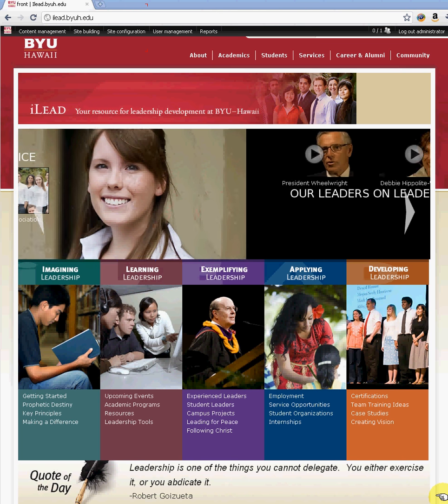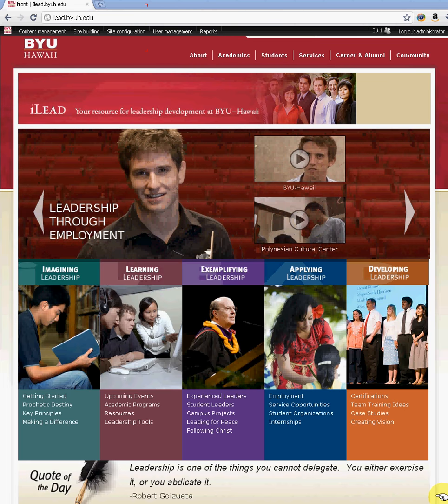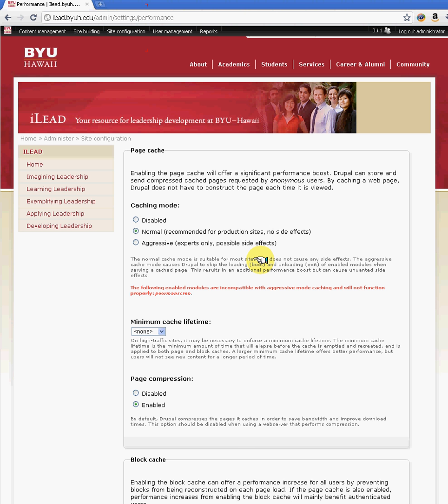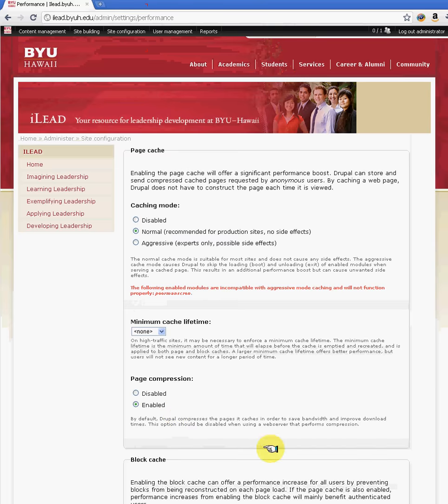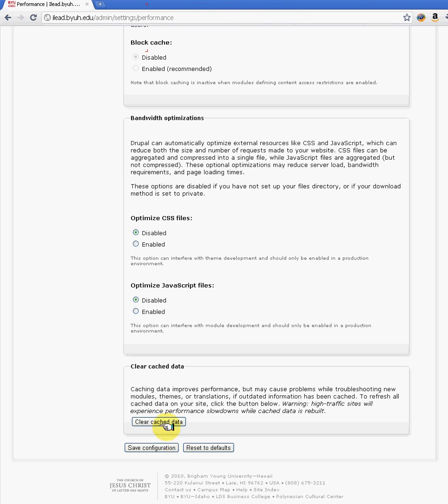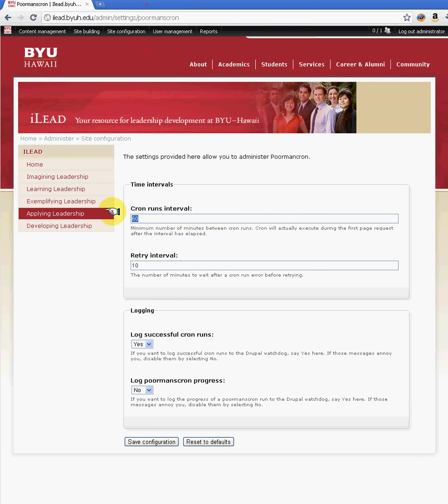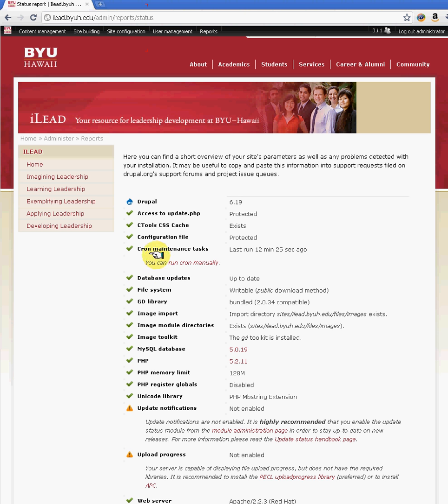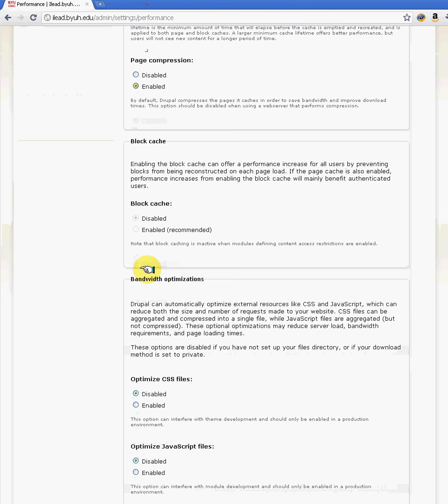Drupal Tutorial: Improving Performance on Drupal Website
How to improve your Drupal Site's performance when having media heavy sites. Using Performance in site configuration and Poorman's Cron one can improve site accessibility during high traffic. Created for Brigham Young University-Hawaii Drupal users by Jinendra Jinadasa. Drupal for Education.